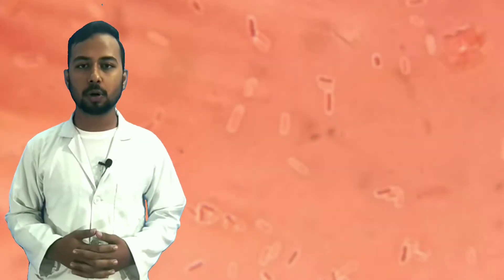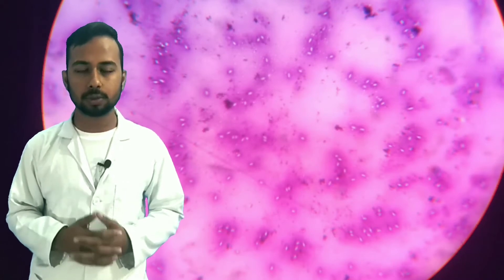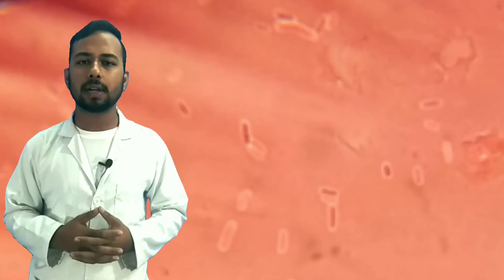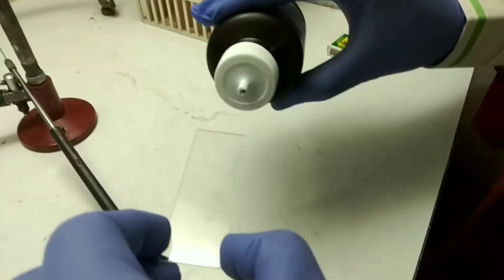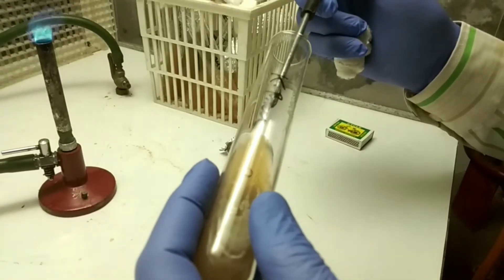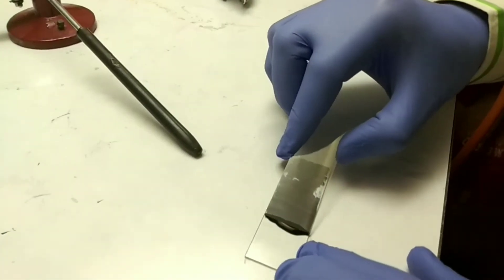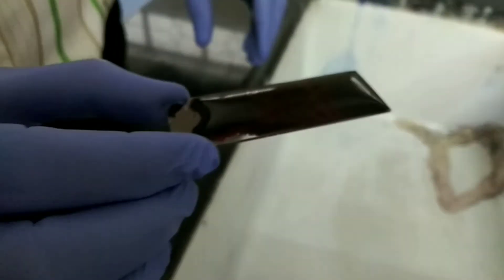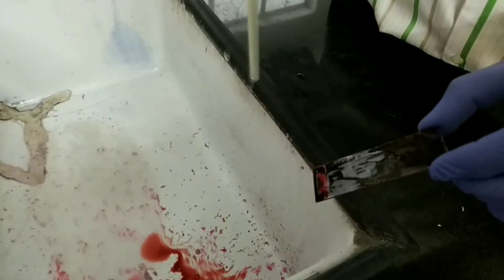capsule staining by negative stain method | special staining in english | How to do a Capsule Stain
Hello
I'm Aagam Singh Sisodiya , Welcome to our  English youtube channel .

In this video you are going to know about capsule staining by negative staining with the help of simple steps which will be convenient for you to perform it ,